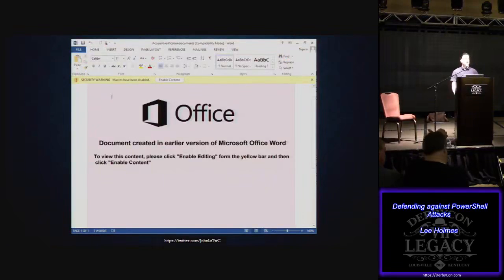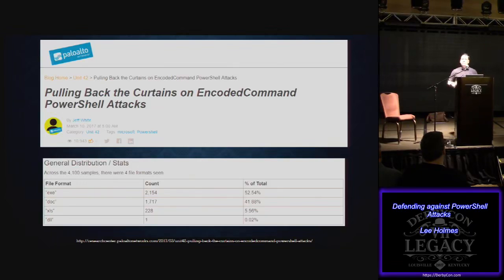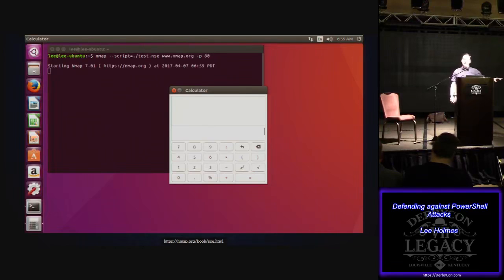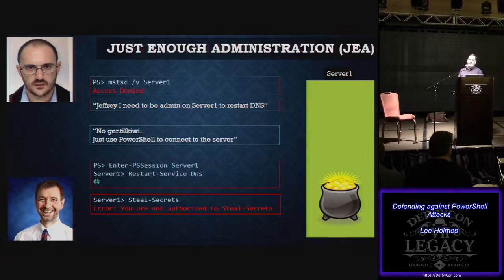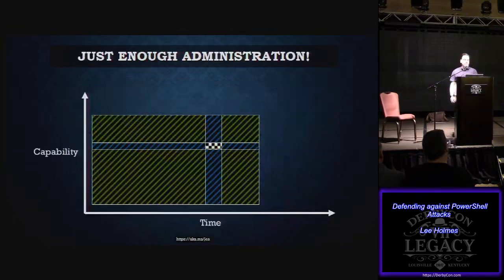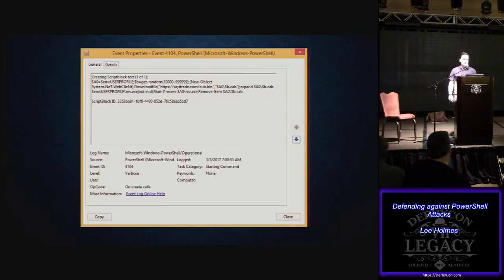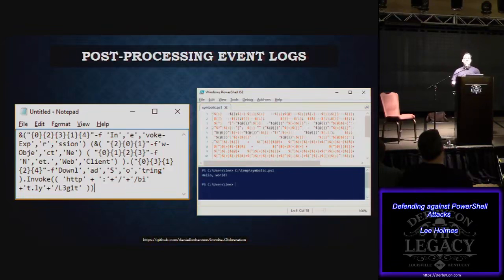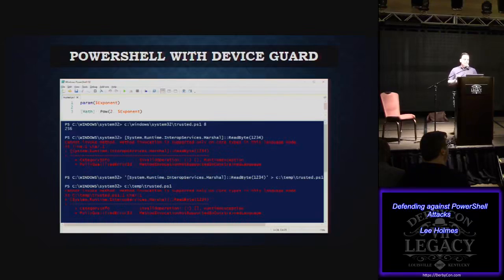Defending against PowerShell Attacks Lee Holmes DerbyCon 7